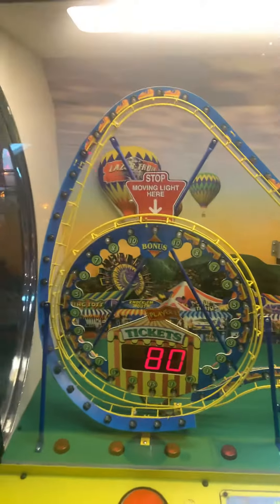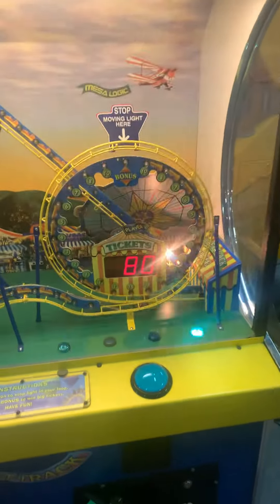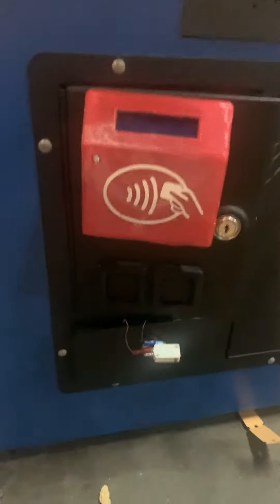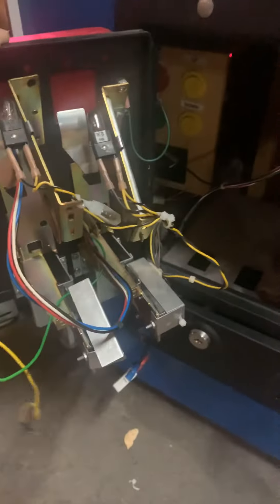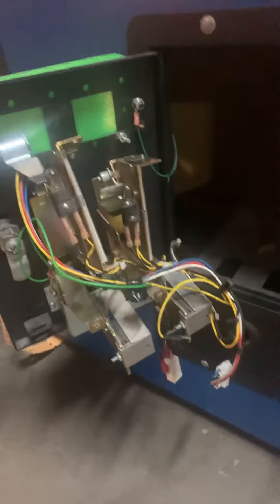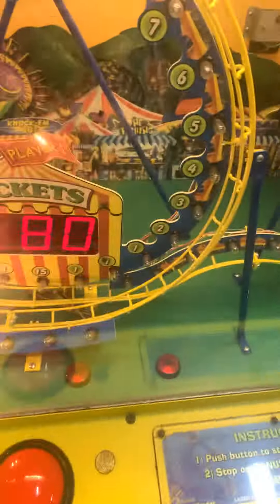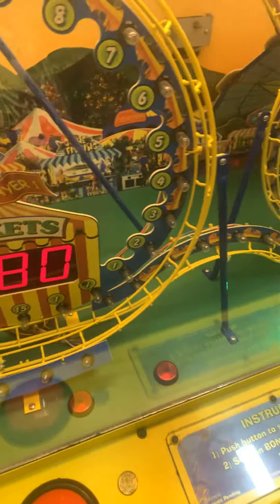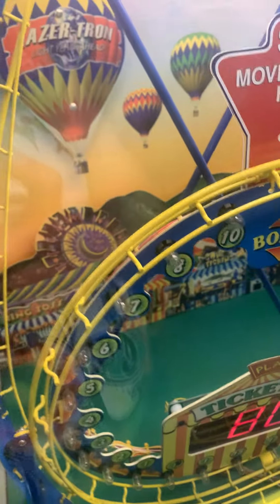Ticket Track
By Lazer Tron